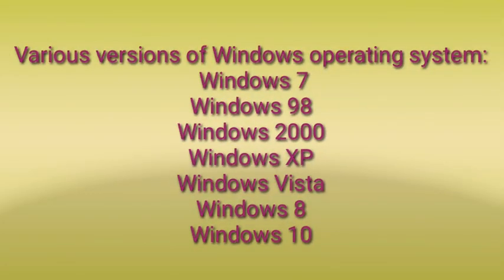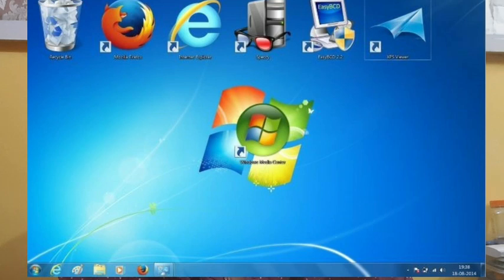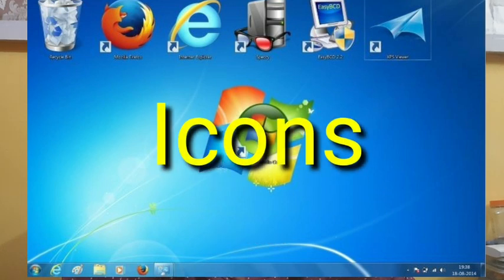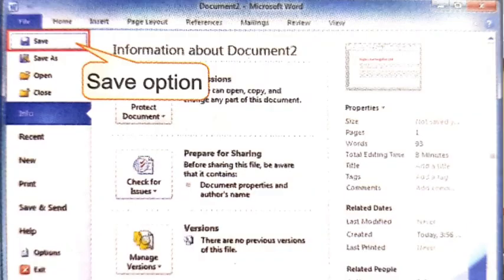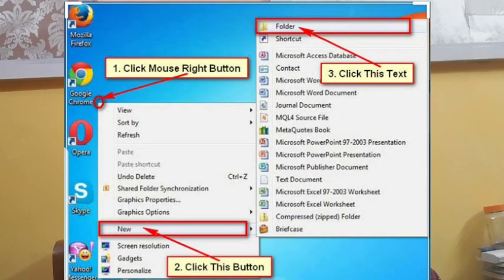Working with Windows 7, class 4th